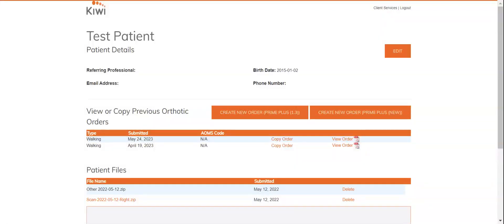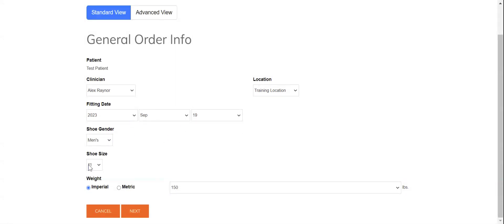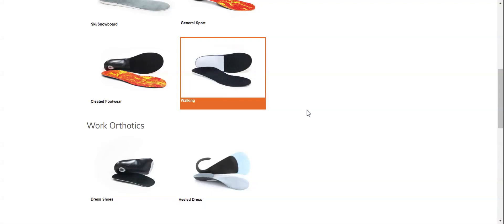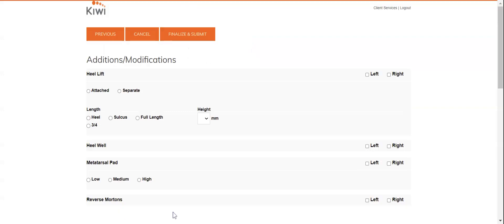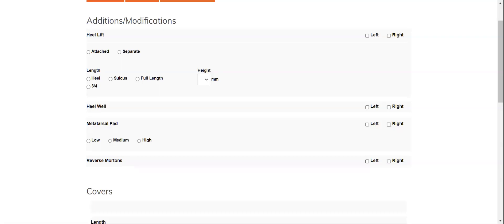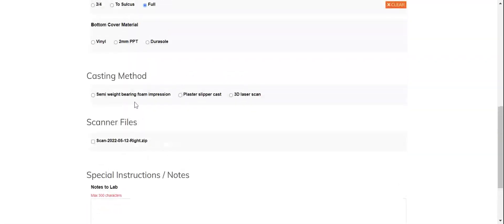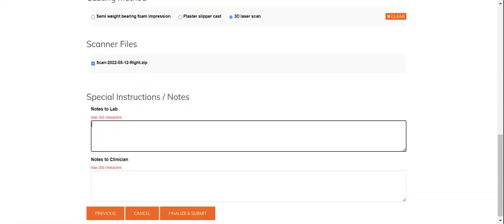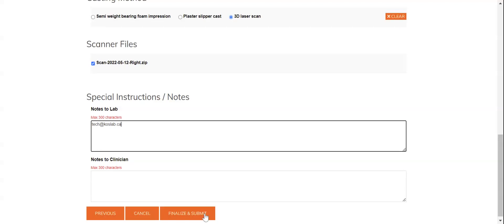Kiwi Tutorials 1. Standard Order Form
How to place orders using Kiwi's standard order form.